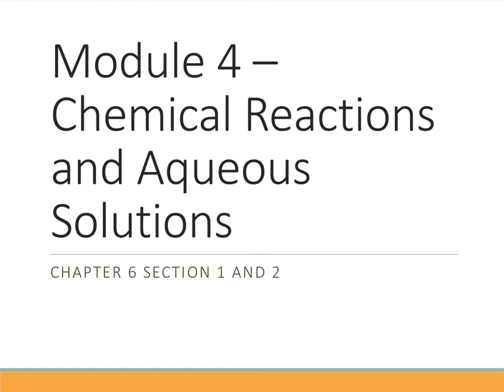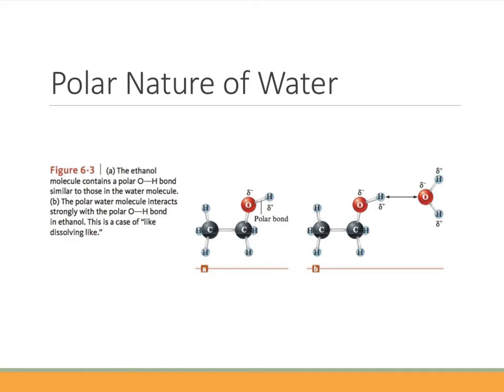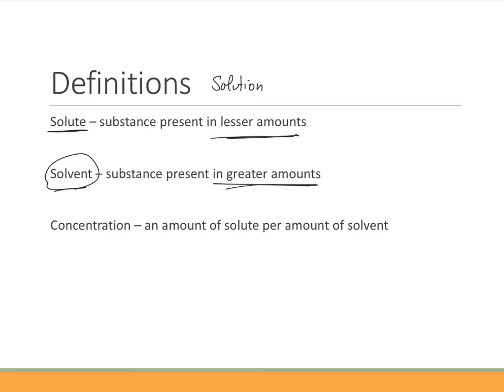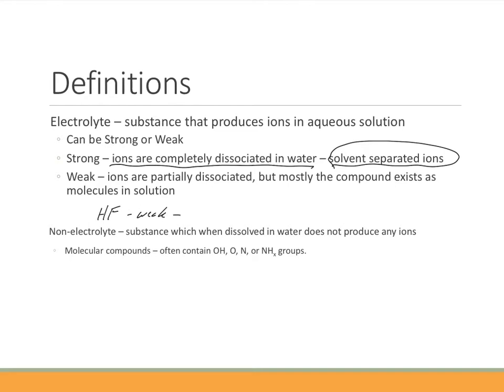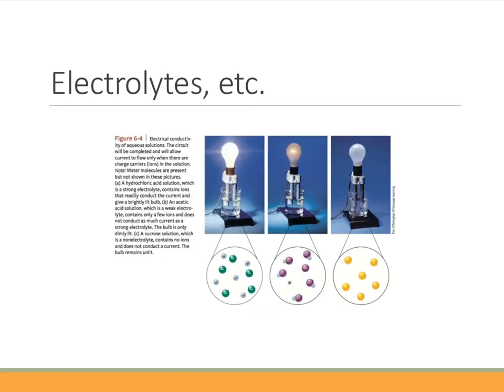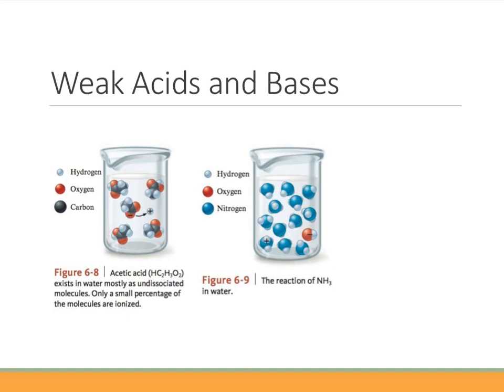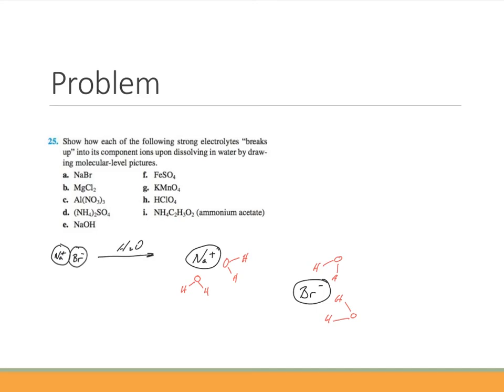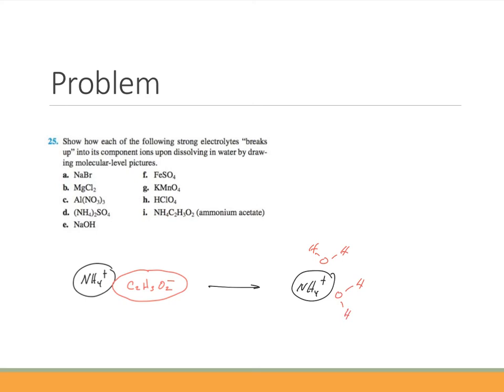Mod 4 6.1-6.2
Introduction to solution, solvation and electrolytes.